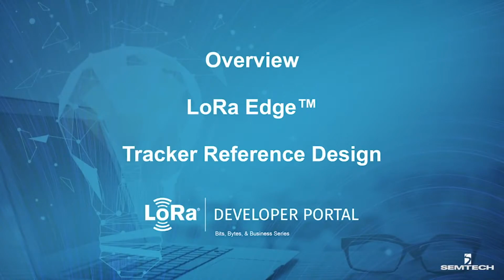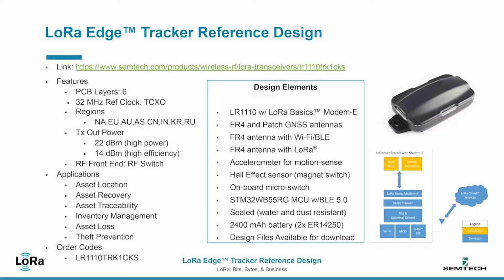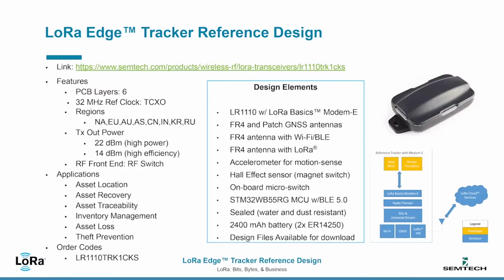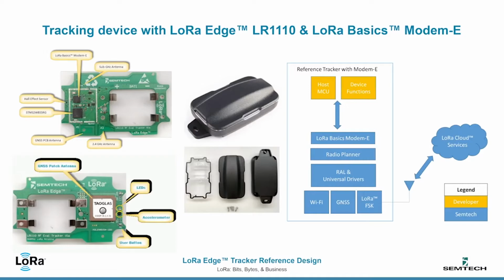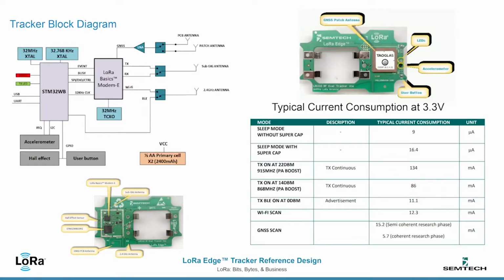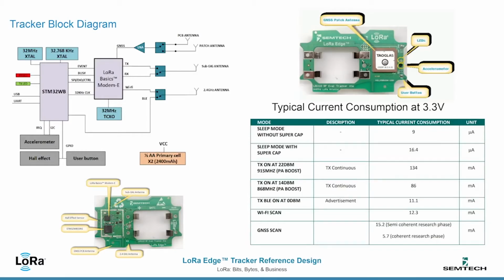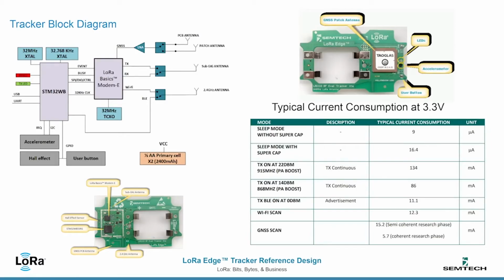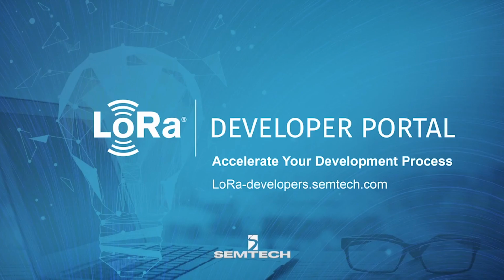Overview of the LoRa Edge Tracker Reference Design - LoRa Developer Bits, Bytes and Business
Richard Fuller, senior principal systems engineer at Semtech, presents an overview of the LoRa Edge™ Tracker Reference Design, covering the components, features, and design elements. He also addresses the relevant internal and external connections, as well as the power consumption aspects of the reference design.

00:53 - Features & design elements
02:50 - Housing
04:18 - Block diagram